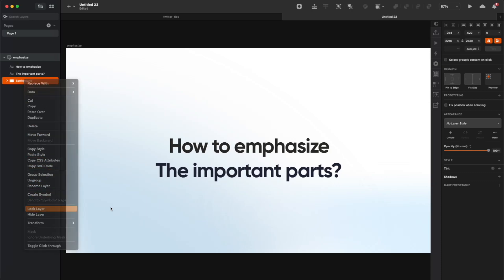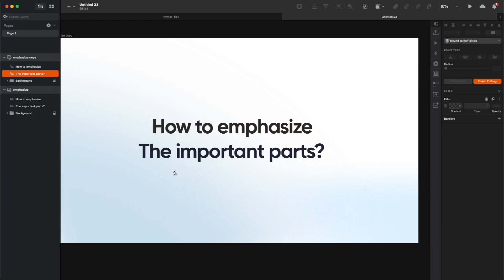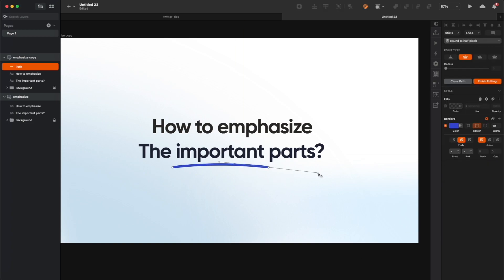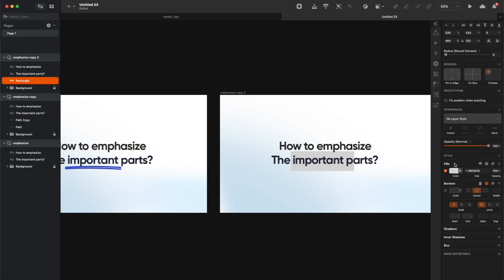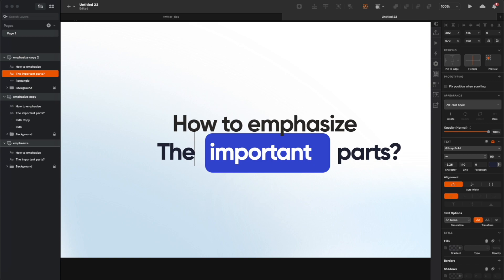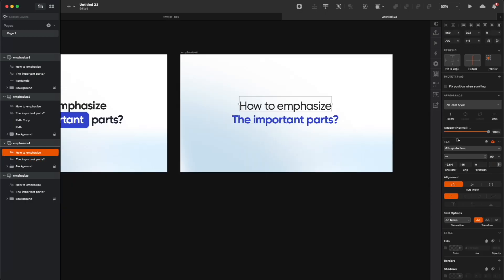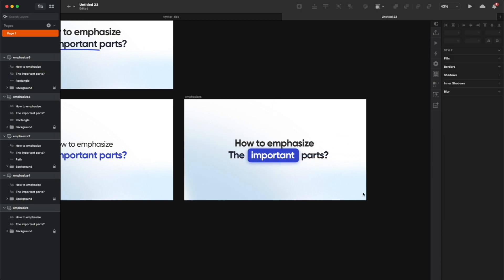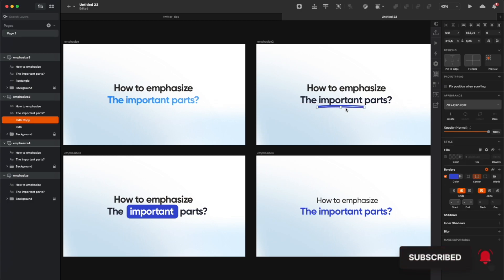4 tips on how to emphasize parts of the text - Sketch/Figma Tutorial - Free UI Design Course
What's your favorite way to emphasize text? Here are four that I use the most. Let me know your favorites. I plan to do these short "mini tutorials" as often as possible, as from your feedback it seems that they're the easiest to quickly learn from.
This is a part of my free UI Course basics that you can find on this channel. You can learn proper UX and UI design techniques with these simple to follow videos. I will tell you all about alignment, spacing, fonts, colors and how to make that design look better.